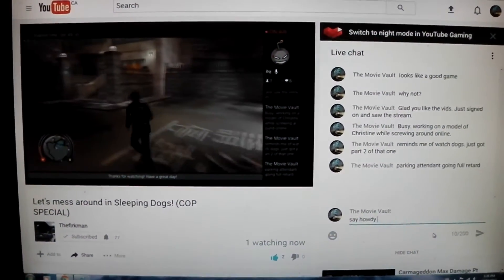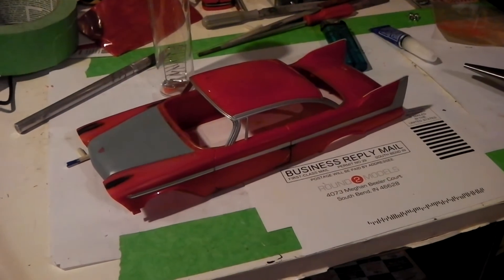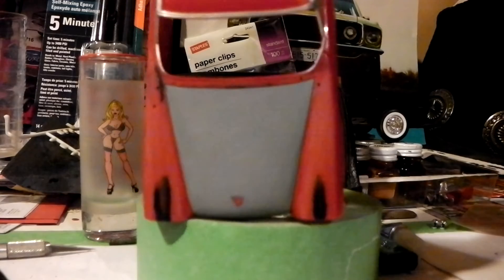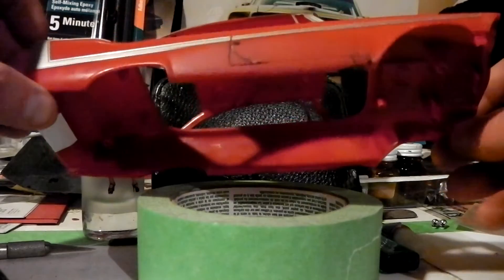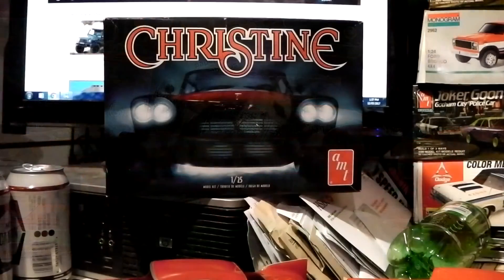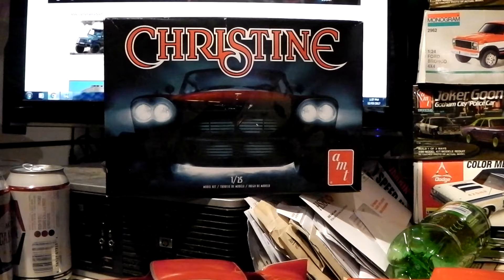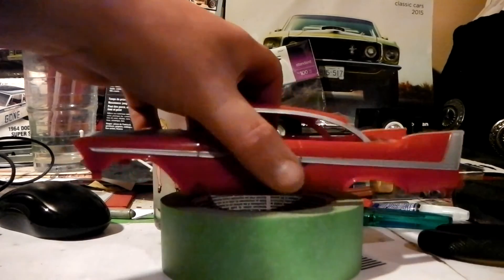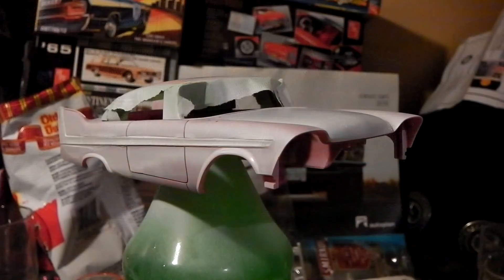Christine Build: Prime Time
Bodywork finalized and first coat of primer.